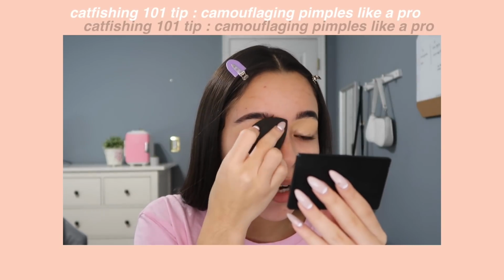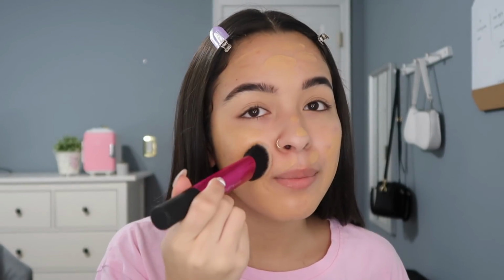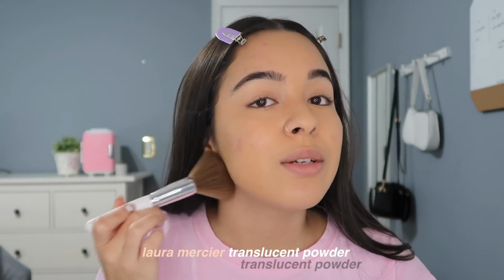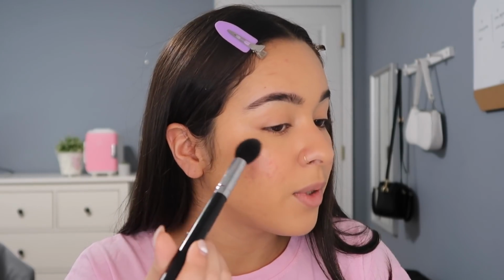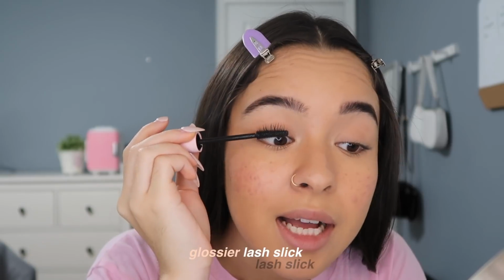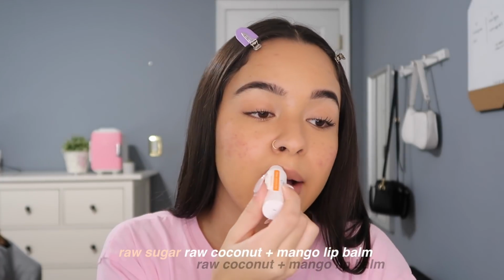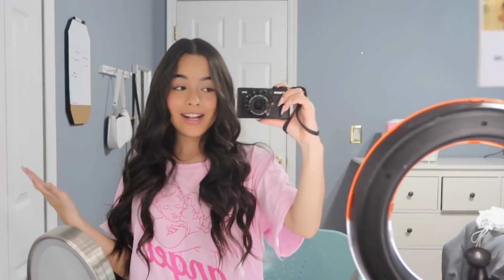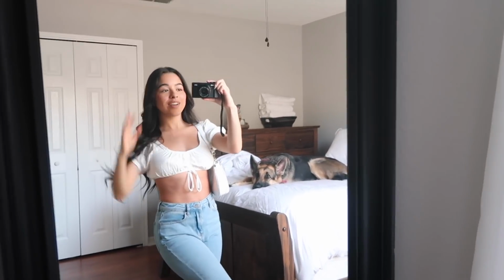GRWM basically CATFISHING 101 (makeup, hair, + fit!!☆)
hi bbys! i decided to make this little get ready with me since I haven’t just sat down and chatted while doing my makeup with u guys in so long! Also i realized I’m obsessed with shoulder bags & tiny bags in general so i must spend all my coins on getting more lol

m y  s o c i a l s (:

spam instagram → @raimitoo (more shenanigans)

-maybelline age rewind concealer (medium)
-glossier cloud paint (beam)
-colourpop got me beaming highlight palette
-norvina palette (passion)
-glossier lash slick
-raw sugar mango + coconut lip balm
-buxom lip liner (hush hush)

lil bag from Friday by JW Pei copy-of-eva-shoulder-bag-black-croc

☆ i’m 19 !
☆ I use final cut pro x for editing
☆ canon g7x mark ii
☆ i have the biggest sweet tooth ever
☆ i’m 4’10
☆ i’m Puerto Rican but no I don’t speak spanish :(

d i s c o u n t !

* citrine new york code “Raimi” IG: @citrinenewyork (the most aesthetic jewelry ever)